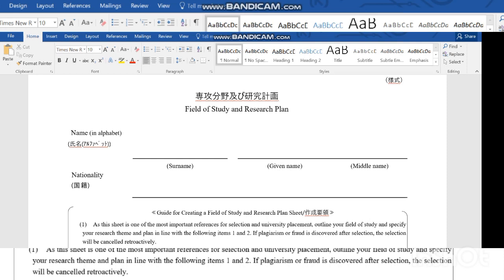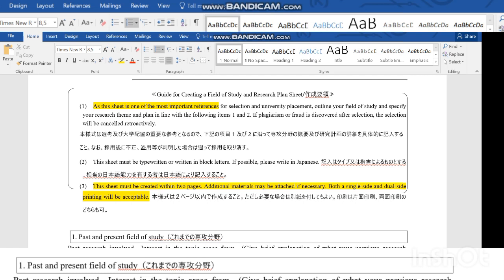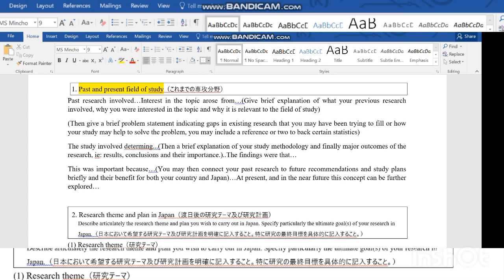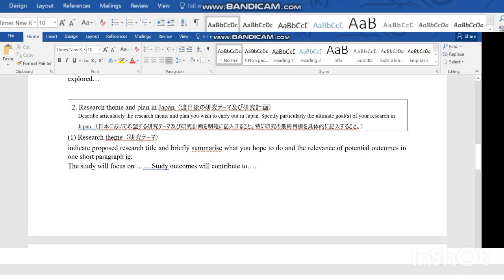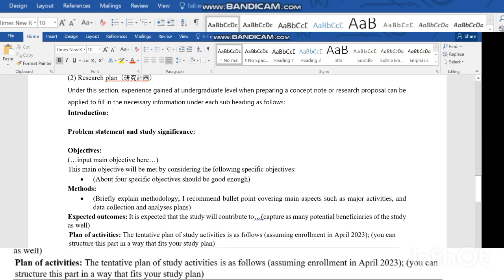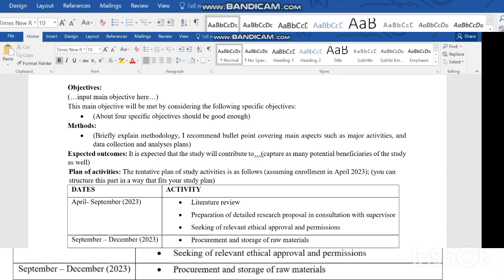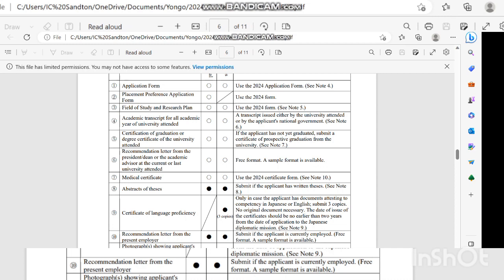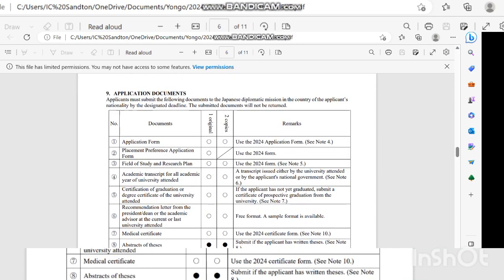3. Document completion (part 2)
Hello and welcome back. In this video we take a step by step look at one of the most important documents; the field research and study plan as well as cover some brief notes related to the remaining documents. After you have completed compiling all the necessary documents I recommend double checking the guidelines to ensure you have everything ready, submit in good time and all the best with the first screening stage!

here are a couple of channels that were helpful to me when I prepared my study plan.

Time stamps for ease of navigation:
00:00 past and present field of study
13:15 research plan in Japan
25:10 documents 4-11 in MEXT application guidelines